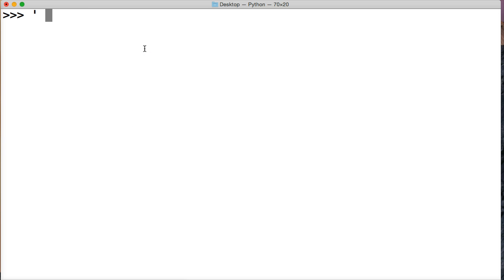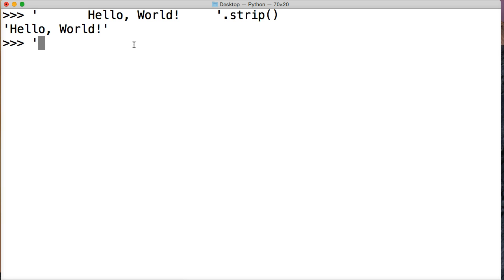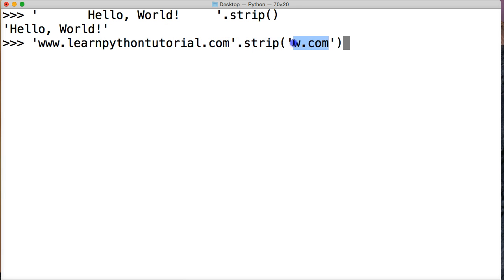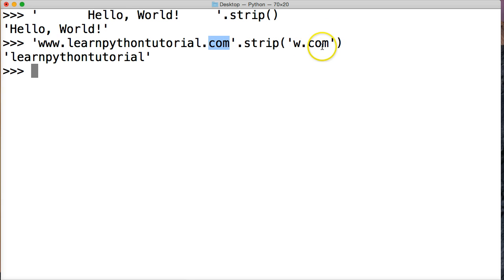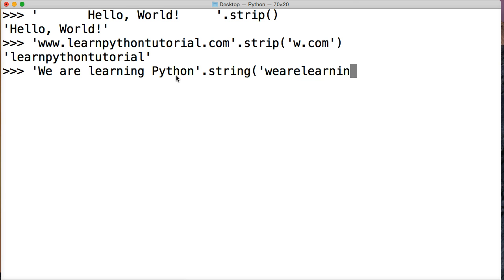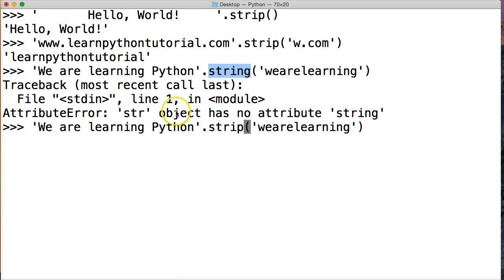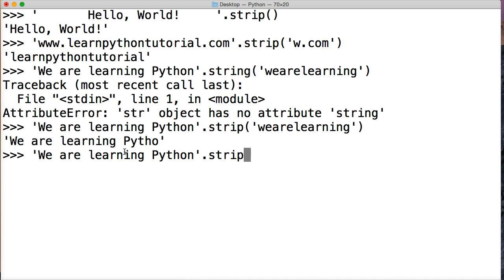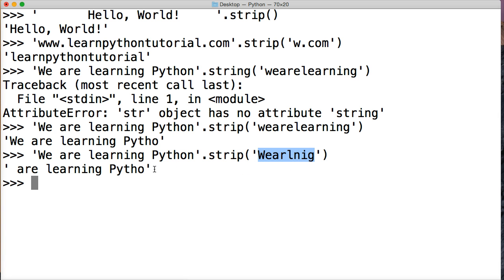Python Strip String Method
In this Python tutorial, we're going to focus on the Python strip string method. Python strip string method has the capability to strip content from the left or right side of the string object. Strip string method takes one argument the argument must be in a string format and if this argument is blank then it will move the white space from either left or right or both sides of the string object. The strip string method removes content from the left and right hand side of the string object where the left strip string method removes content from the left-hand side and the right strip string method removes from the right-hand side of a string object.

Python Strip String Method Syntax
'String Object'.strip('chars')

'String Object' - This is our string object which were going to call the python strip string method on.
.strip() -  The strip string method removes content from the left and right side of the string object. When the strip string method comes across the character that does not match the argument the strip string method will stop.
'Chars' - This argument is case-sensitive and does not have to be in any particular order. Python will take the argument and remove any characters that matched the string object and remove those characters and return a new string object.
Example Of The Python Strip String Method
Example 1
 '    This is a string    '.strip()
'This is a string'

Example 2
 'This is a string in Python'.strip('nThiosn')
' is a string in Pyt'

Examples Explained

Example 1:

'    This is a string    '.strip() - In this example we create a string object and we called the strip string method on our string object. We provide no argument so the strip string method will remove only white space.

'This is a string' - We are return a string object says no whitespace on either the left or right inside.

Example 2:

'This is a string in Python'.strip('nThiosn') - In this example we create a new string object and we call the strip string method on our string object. We provide an argument that contains some characters that would like to move from the left and right hand side of the string object.

' is a string in Pyt' - We are returned a string object with some characters made from the left and right side of the string object.

Example 3:

- in this example we create string object and we give an argument to remove HTTP:// from our string object.

'learnpythontutorial.com' - We are returned a new string object that removes the ' from the string object.

Conclusion

In this Python tutorial we look at the Python strip string method.